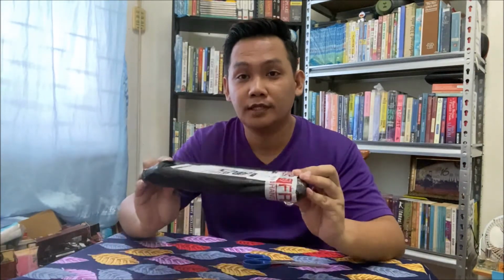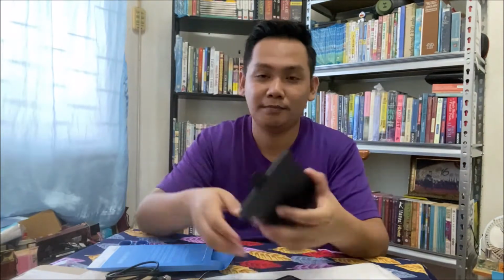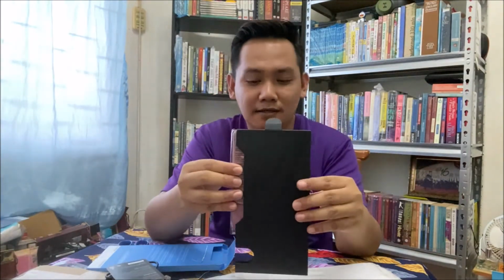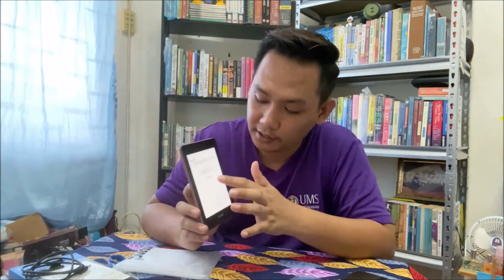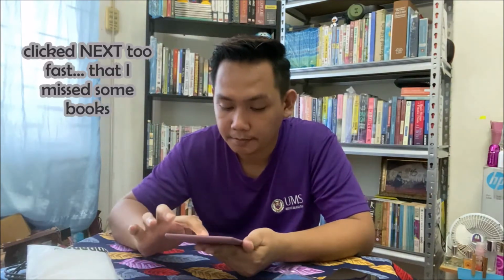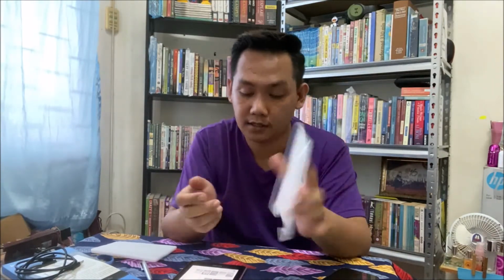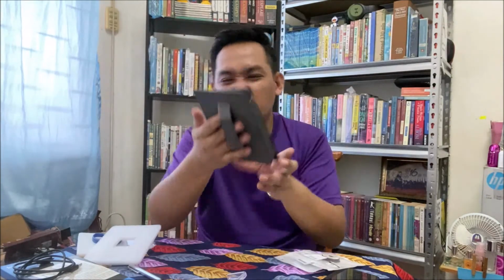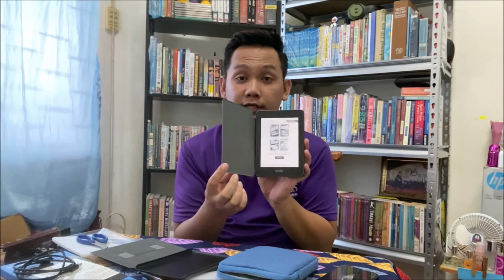KINDLE UNBOXING MEW ZIQ YOUTUBE CHANNEL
I have been eyeing an e reader for quite some time and to be precise I am referring to the Kindle Paperwhite. The dilemma was whether I should go for the Basic Kindle or the Kindle Paperwhite 4?
To be honest, I would surely go for the basic kindle for its cheaper price and the white colour option. However, thinkin of the 300ppi on Kindle Paperwhite 4 and its waterproof feature, I purchased the Kindle Paperwhite 4 instead. I had to wait for about 44 days for the parcel to arrive. So yea.. Here's a little (quite long I believe) review and unboxing.
I shall do a review on this kindle after a month or two using it myself.

You may also follow me on the other platform by searching for me on:

Do leave some comments and of course I would love to follow you back. Just drop your suggestions on channels /  books that I should add on my TBR list.